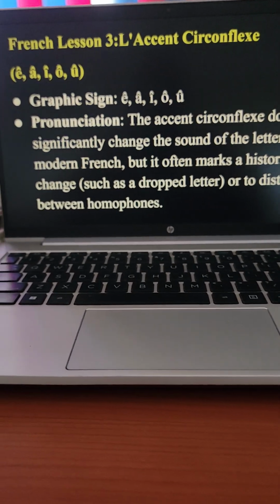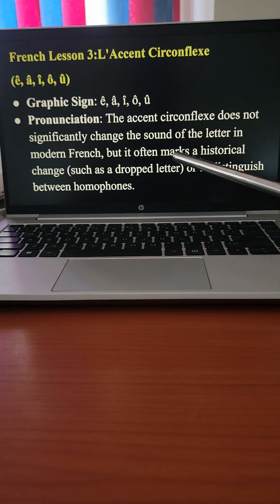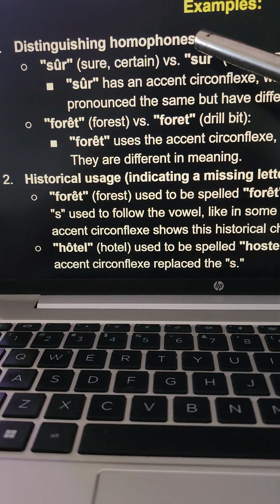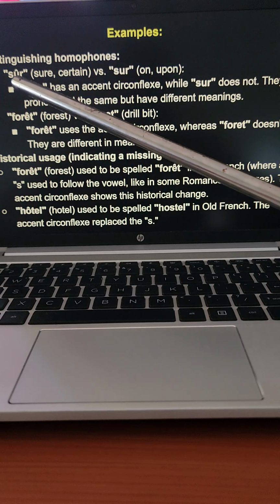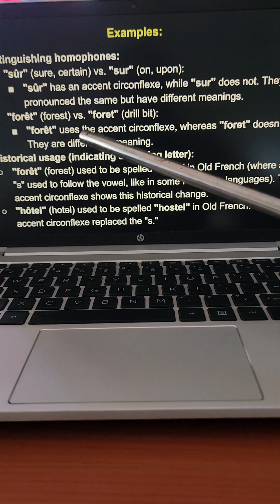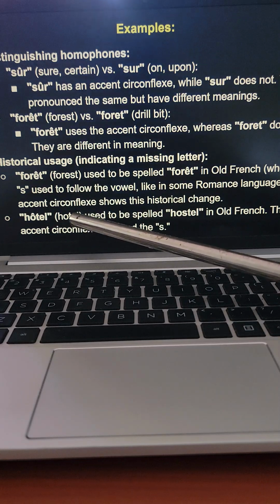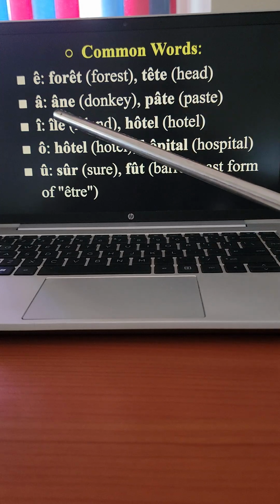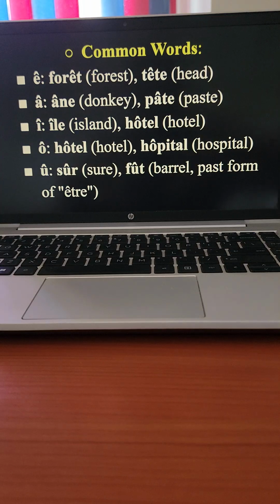French lesson 3:Accent circonflexe